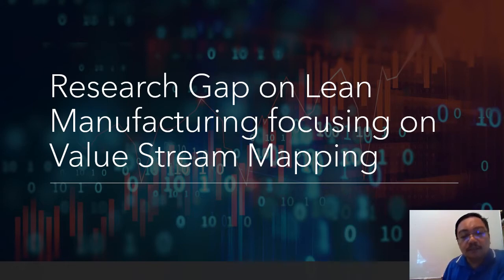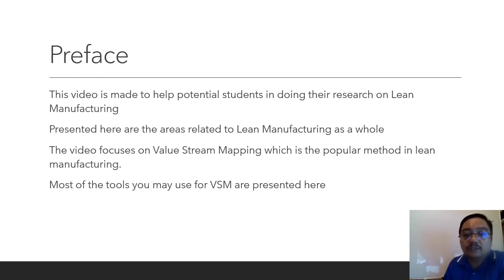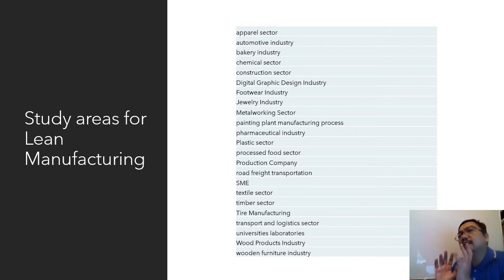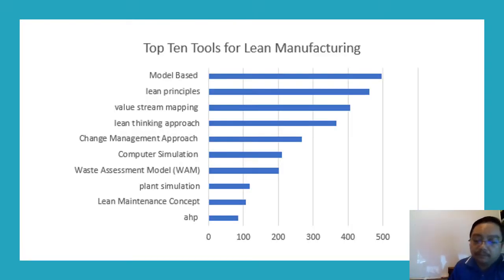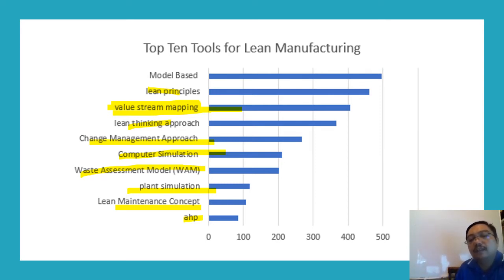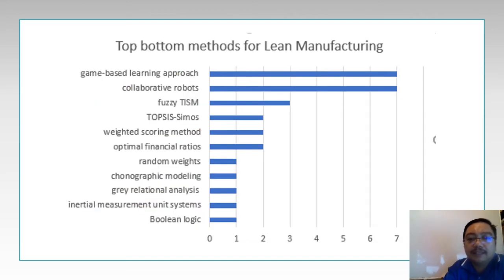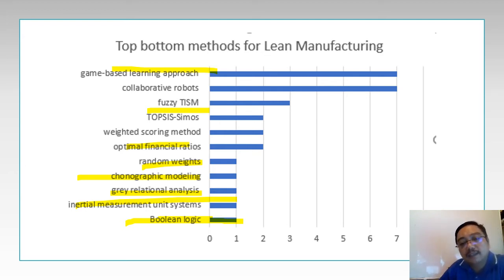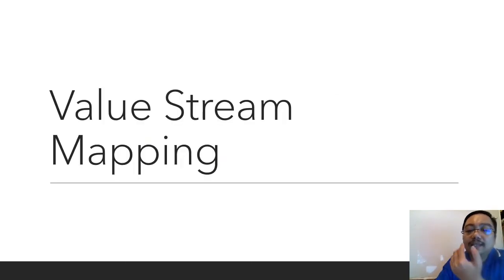Research Gap on Lean Manufacturing focusing on Value Stream Mapping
Research Potential series

Potential students on lean manufacturing may benefit from this video
Listed are methods used for Lean Manufacturing researchs and also research on Value Stream Mapping